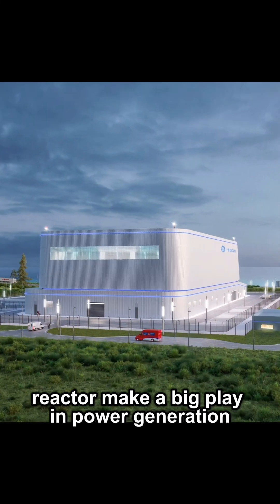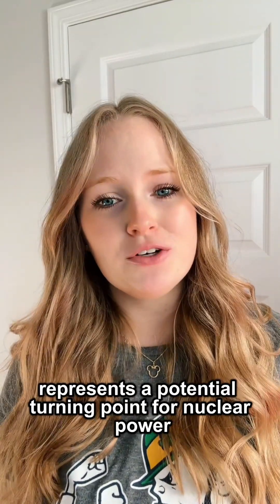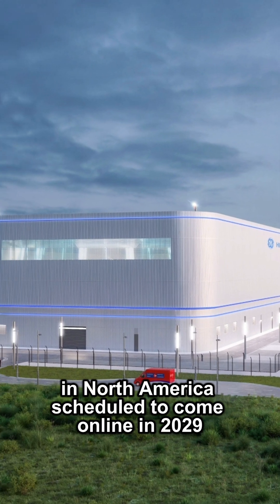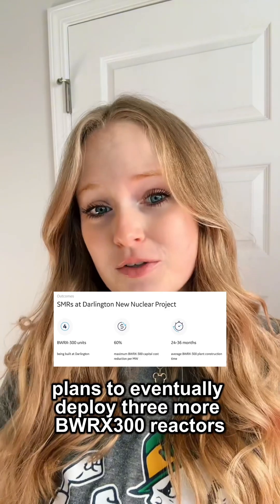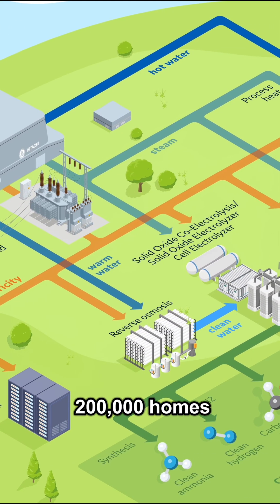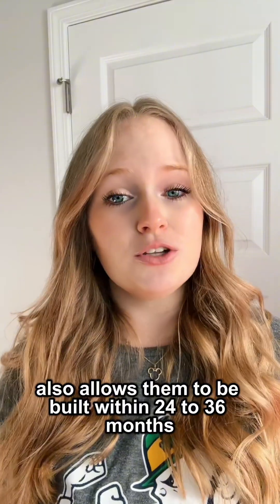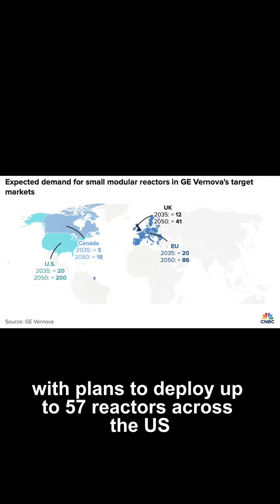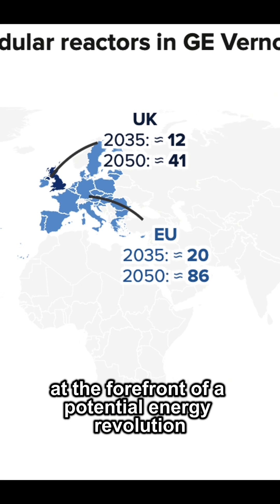GE Vernova is betting on small nuclear reactors